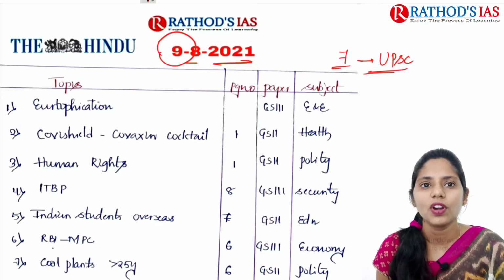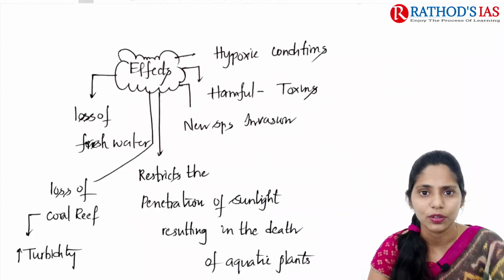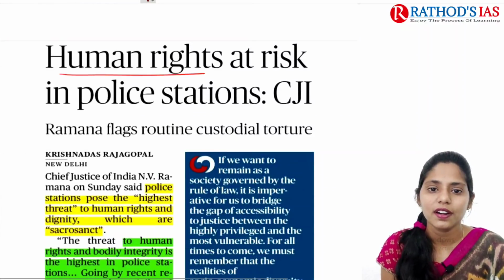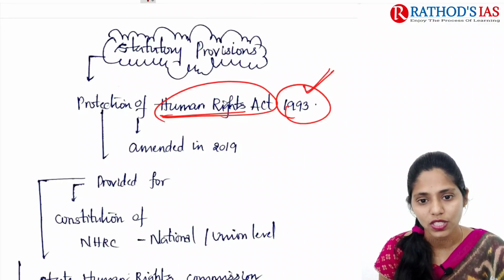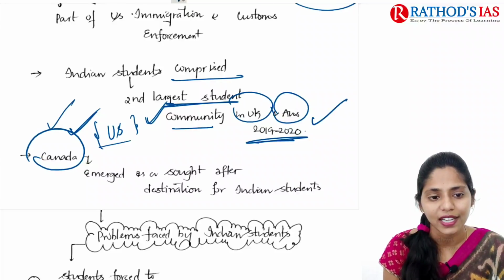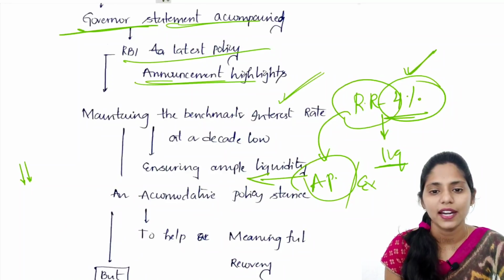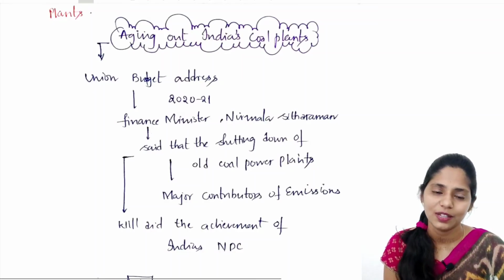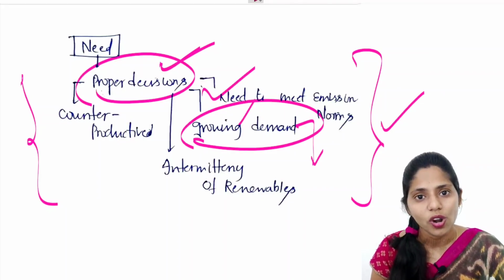The Hindu Newspaper Analysis in English/ 9-August-2021 /Current Affairs for UPSC /IAS .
Click below for UPSC Current Affairs Package + mains answer writing practice

Hindu analysis Hand written notes PDF